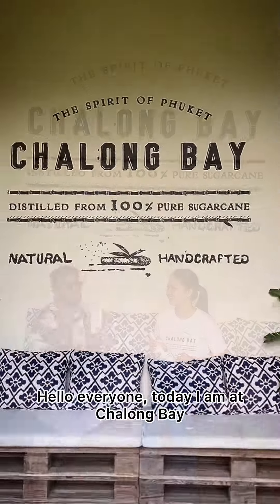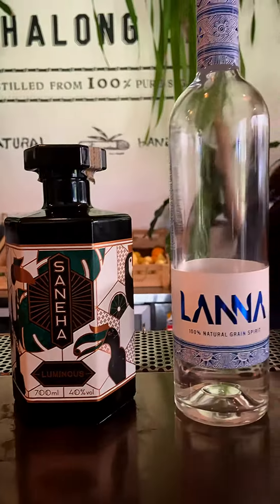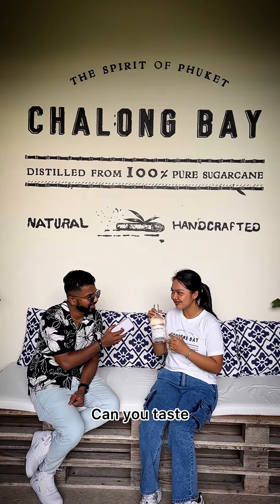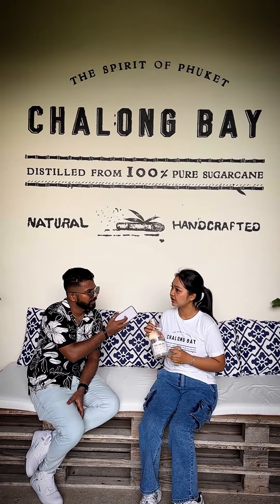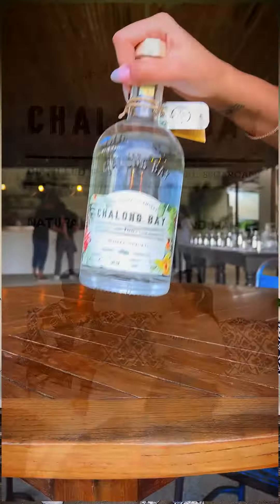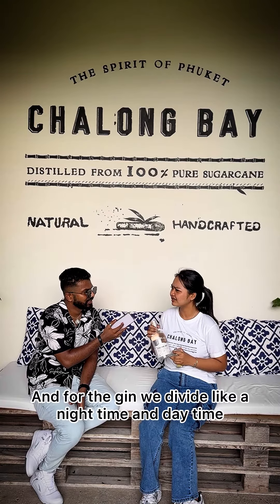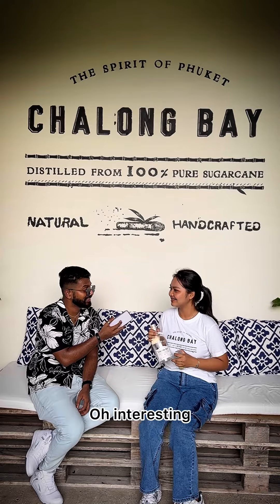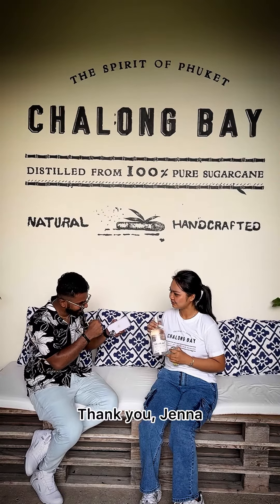Chalong bay Distillery Visit , Phuket Thailand .